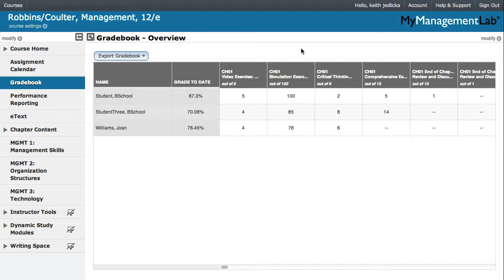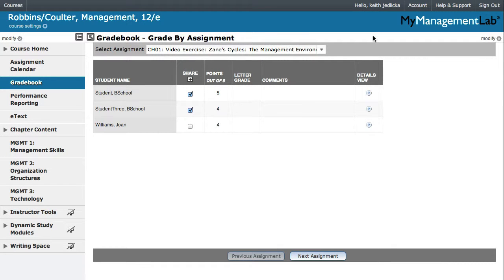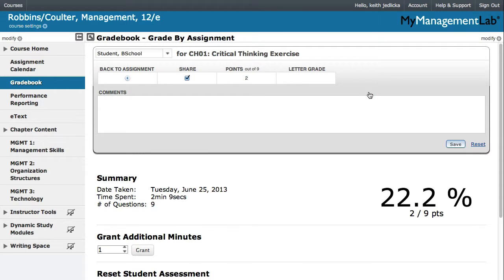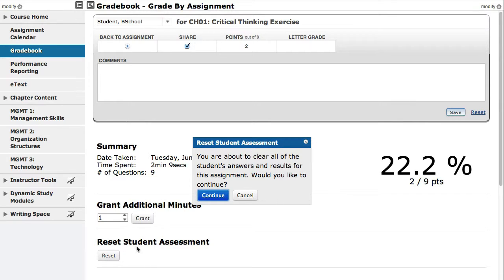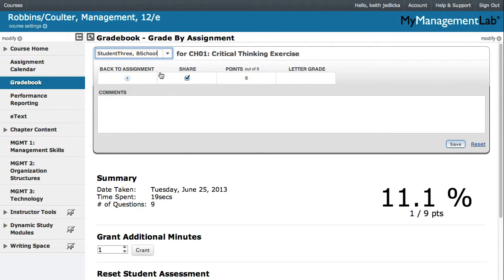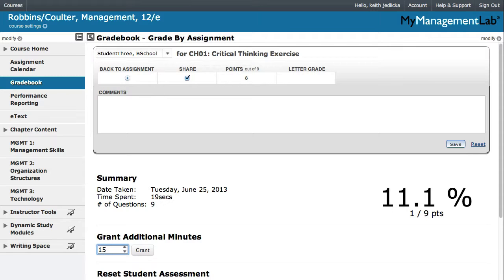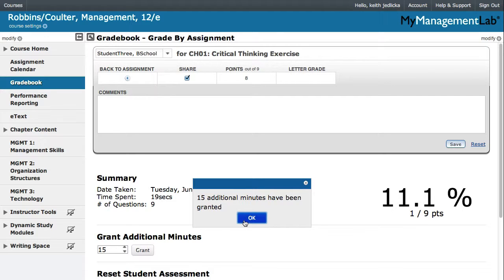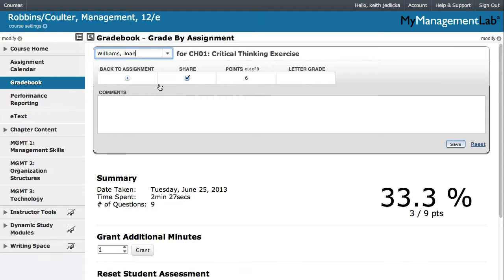Reset or Add Additional Time for Student Submissions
This video will walk you through how to reset a student submission to allow a student to redo the assignment and how to add additional time for a student after the initial submission has been made.